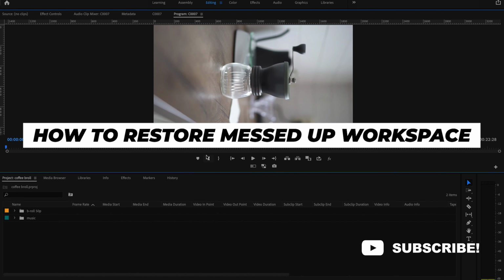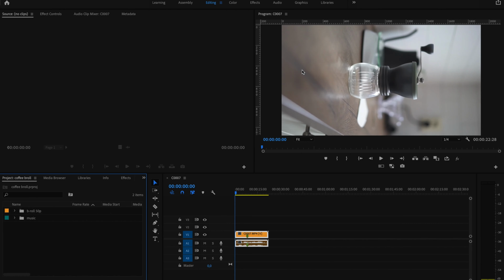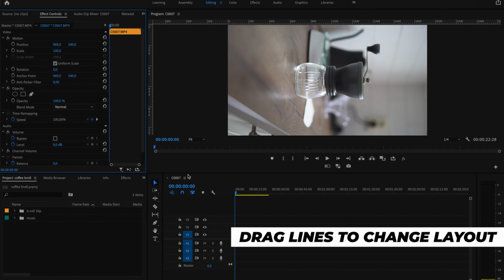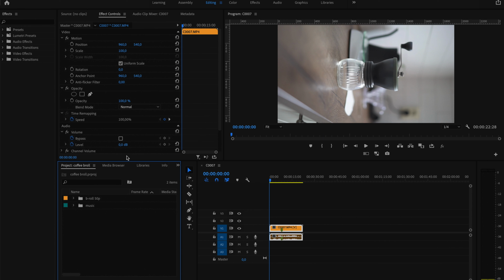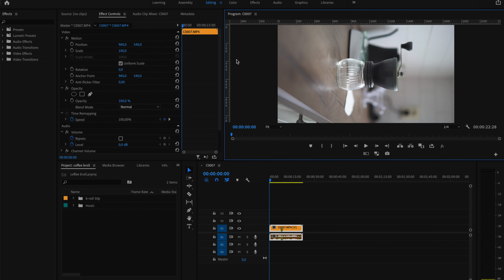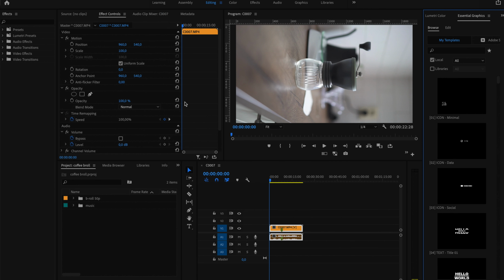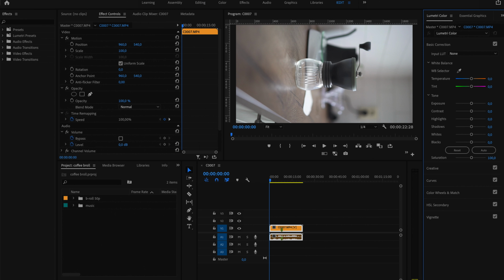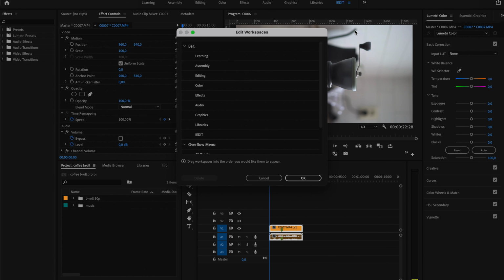How to RESTORE messed up WORKSPACE and How to CREATE your own WORKSPACE in Premiere Pro CC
Have you ever destroyed your workspace in Premiere Pro in the middle of your editing session? It can be frustrating, but in this video I will show you how to restore your Premiere pro workspace layout with 2 clicks with your mouse. I am taking the topic a step further and I am also covering how you can create and save your own workspace.